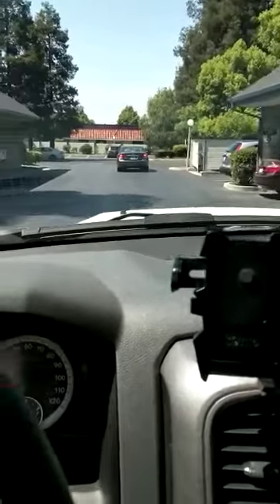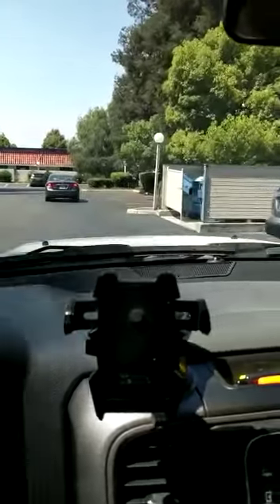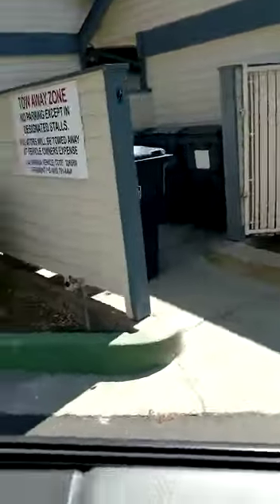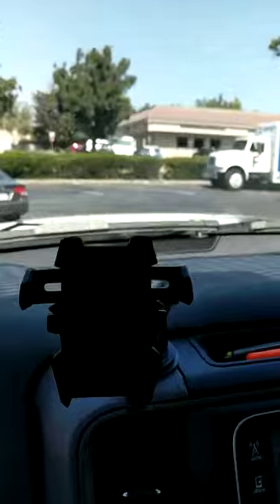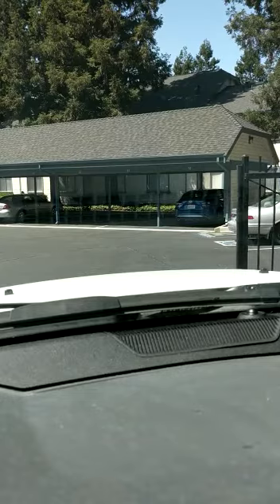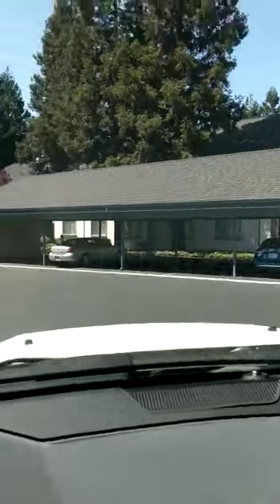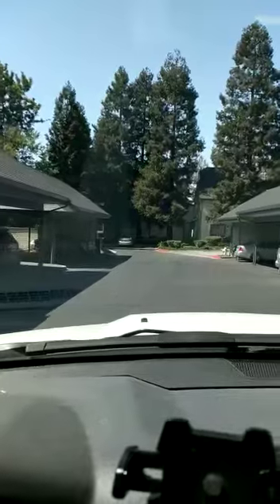Silvertree Mojave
Video from FWC